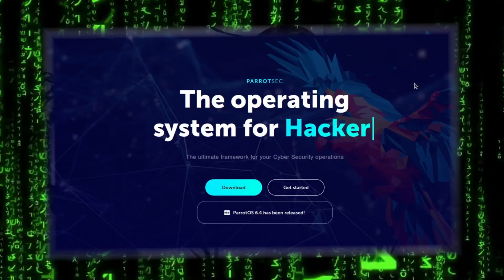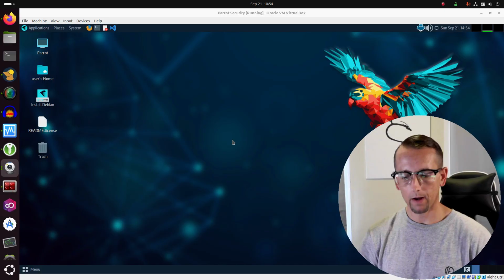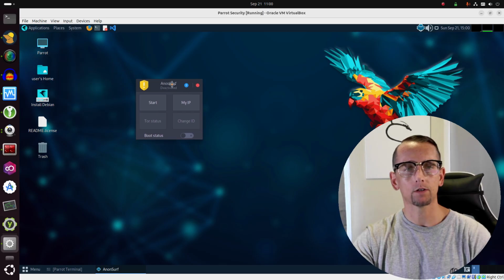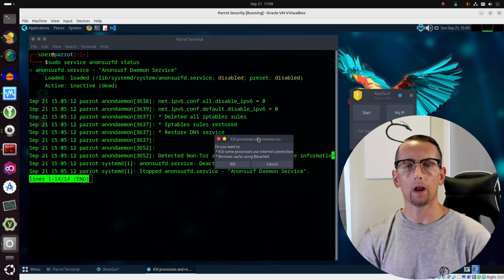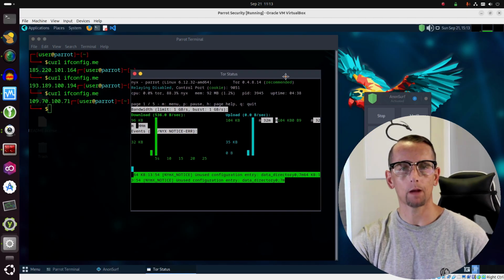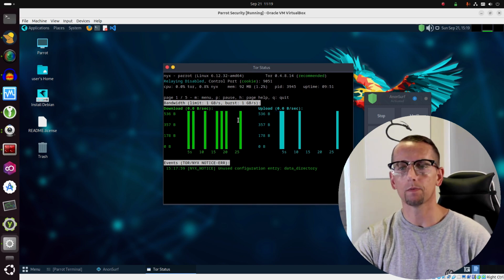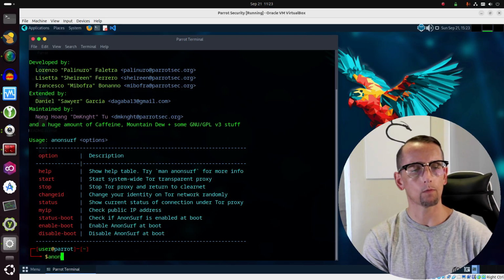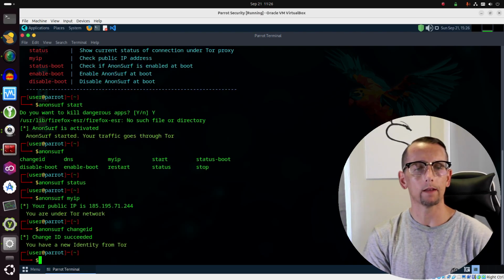Protect Your Identity with AnonSurf on Parrot OS!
🔐 In this video, we’re diving deep into AnonSurf, a powerful tool built into Parrot OS designed to protect your online privacy and anonymize your internet activity. Whether you're into cybersecurity, forensics, or just want to keep your browsing private, AnonSurf routes all your traffic through the Tor network to keep your identity safe from prying eyes.

👀 Some users have reported DNS or internet connectivity issues after using Anonsurf. If you're encountering this problem, you might find a solution in this detailed Reddit post by "reaper-of-roses."

🎶 Music Credits
🔹 Fresh Forensics